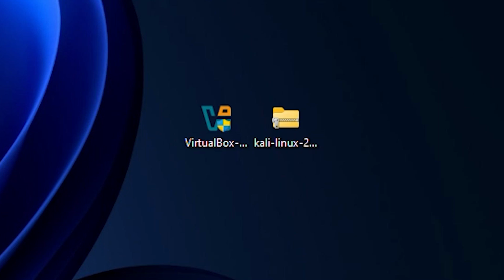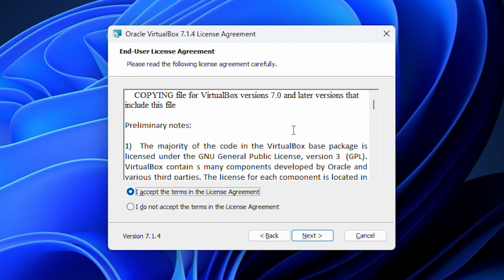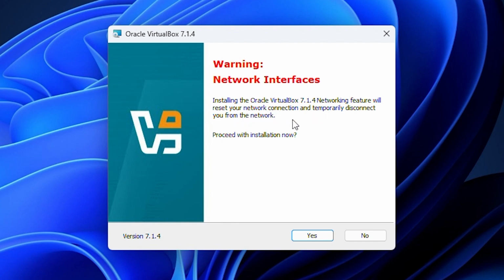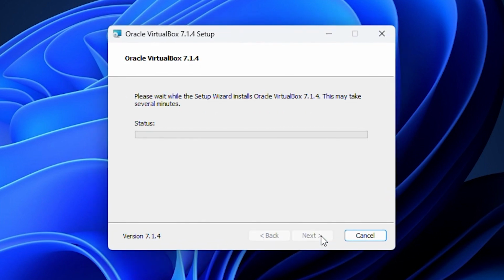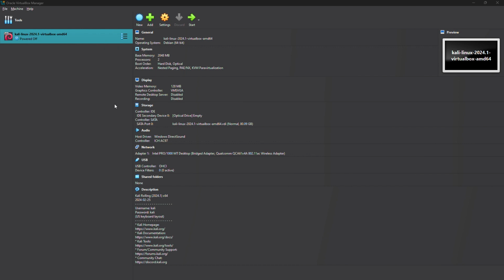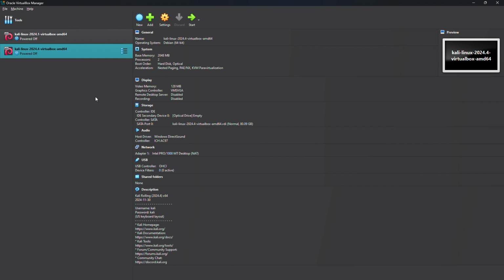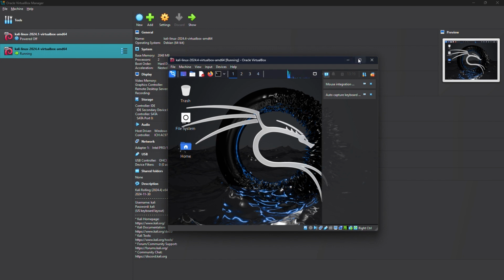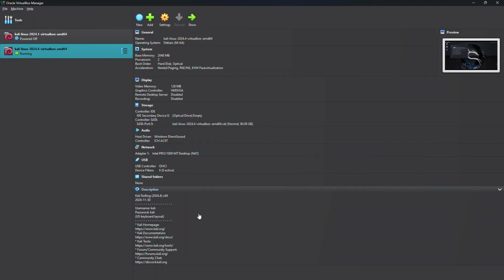3 Installing VirtualBox and Kali Linux for Beginners | Bug Bounty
In this video, you will learn how to install VirtualBox and Kali Linux step by step for your bug bounty learning setup. VirtualBox allows you to run Kali Linux inside your current computer safely, without removing or damaging your main operating system.

This setup is very important for beginners because Kali Linux is widely used in ethical hacking, penetration testing, and bug bounty practice. After installing it properly, you will be able to use different security tools, practice commands, and follow the upcoming practical videos in this course.

By the end of this video, you will have Kali Linux ready inside VirtualBox and your basic bug bounty lab setup will be prepared for learning.